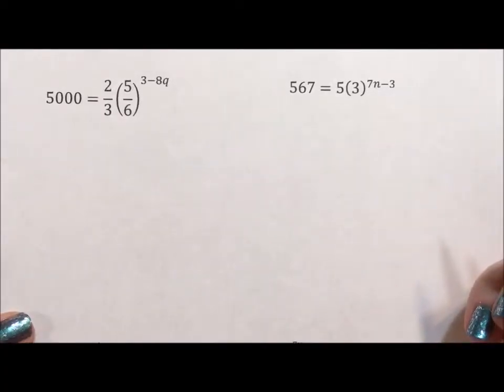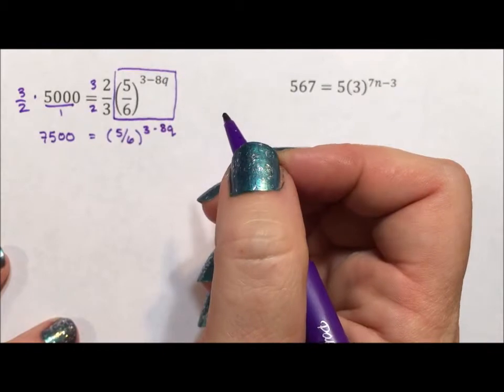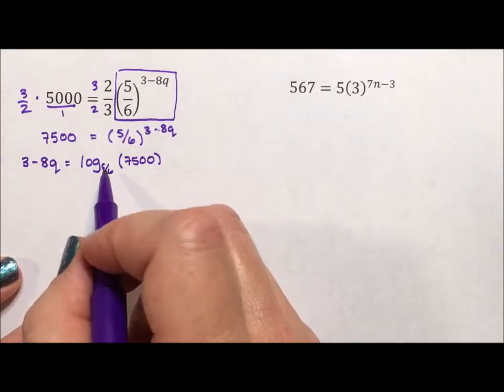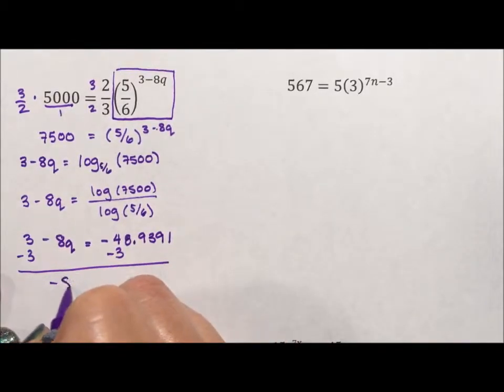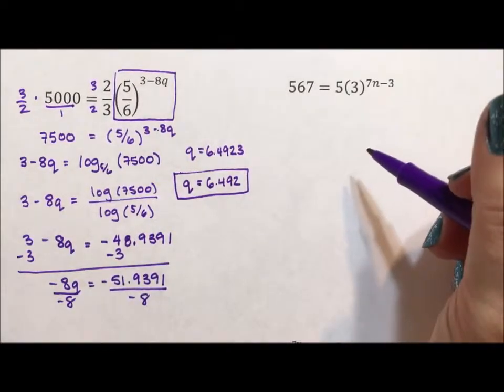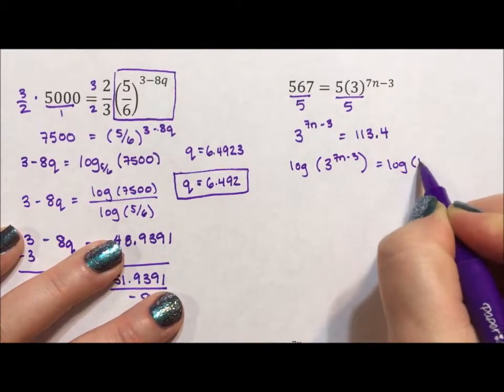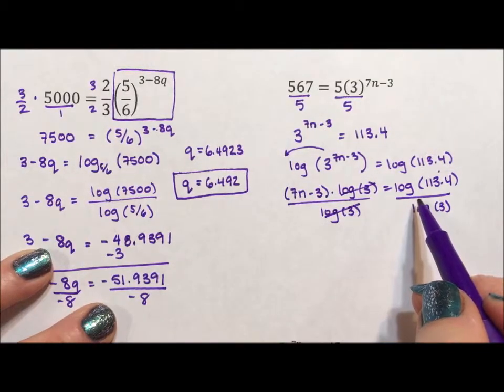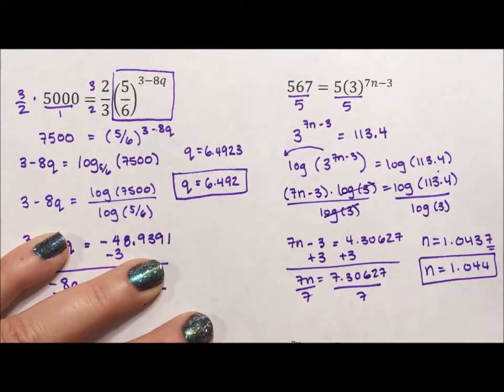Exponential Equations - Solving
This video has two examples of solving an exponential equation. The video shows both the approach of translating the problem into a logarithmic equation and solving, and the approach of taking the log of both sides.  There is a short discussion of inverses.